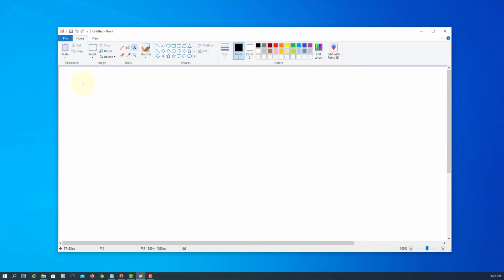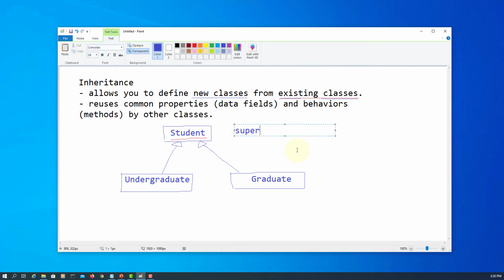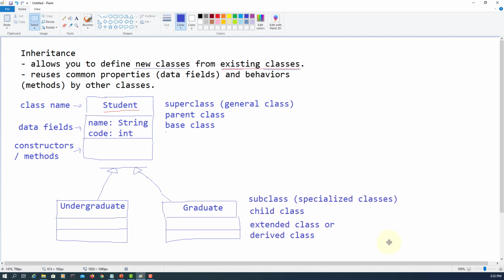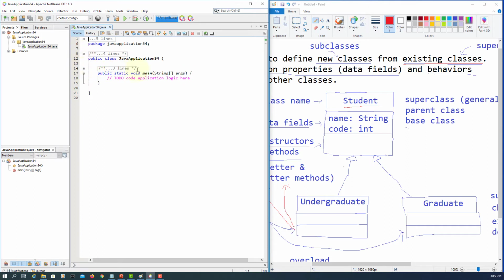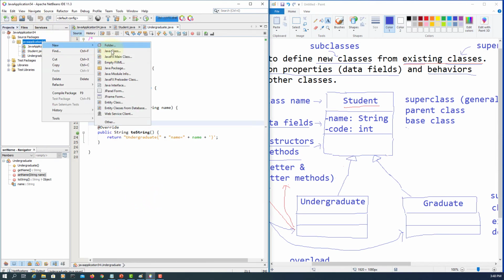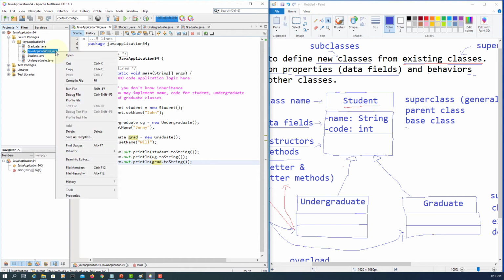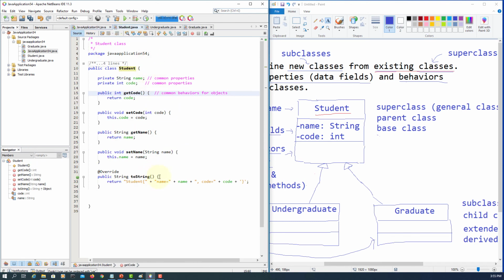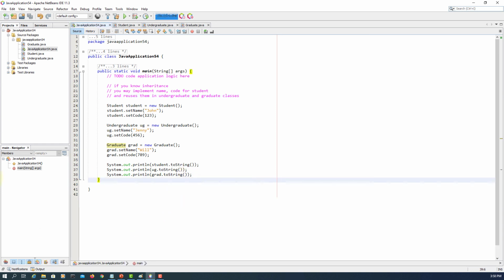Java Tutorial 62 - Inheritance 1/6 Superclasses and Subclasses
In this tutorial, I will show you inheritance. Inheritance allows you to define new classes from existing classes. It allows us to reuse common properties (data fields) and behaviors (methods) by other classes.

Superclasses (General classes) and Subclasses (specialized classes)
- form a is-a relationship.
 superclass subclass
 parent class child class
 base class extended class or derived class